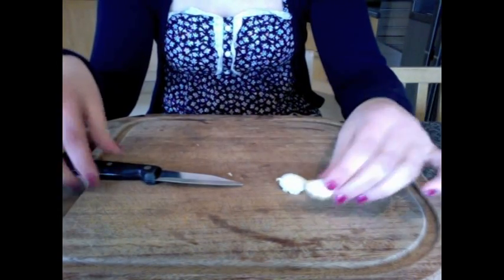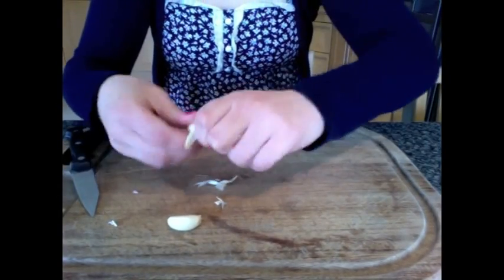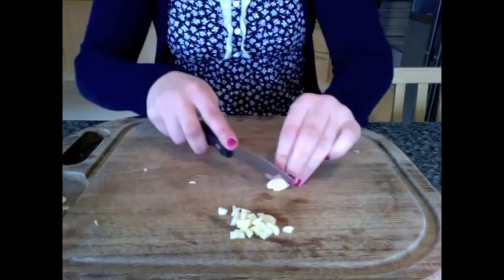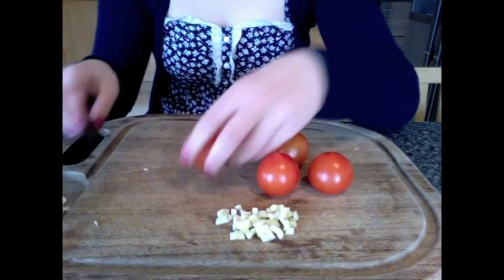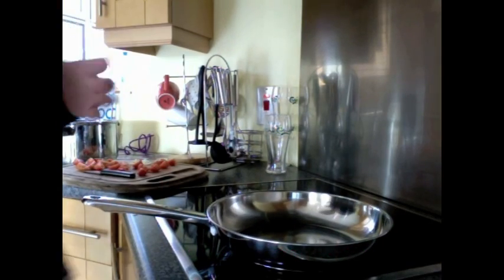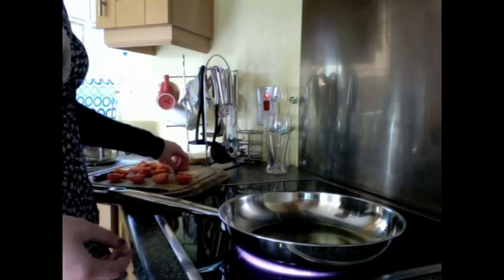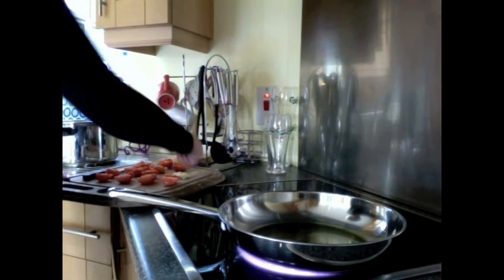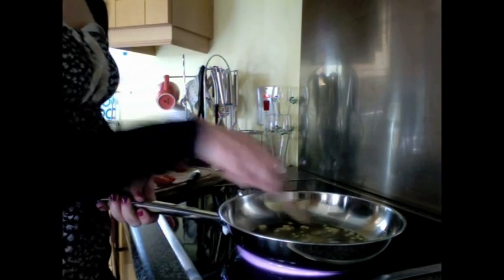I FAIL at cooking !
It started so well and ended with charcoal tomatoes and garlic :S